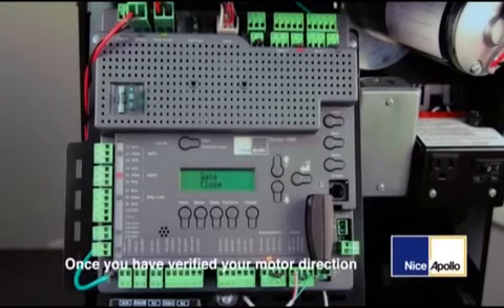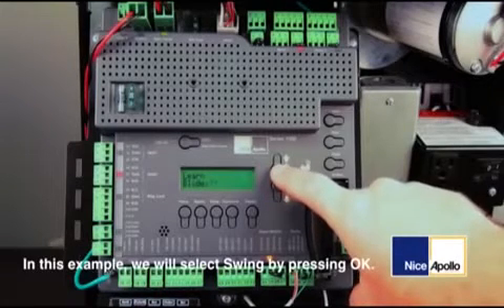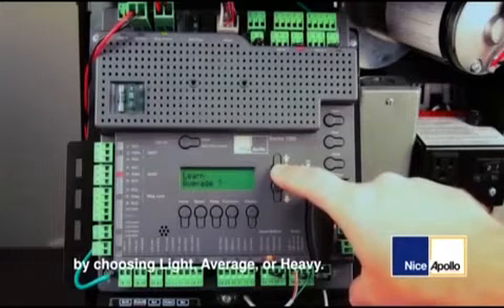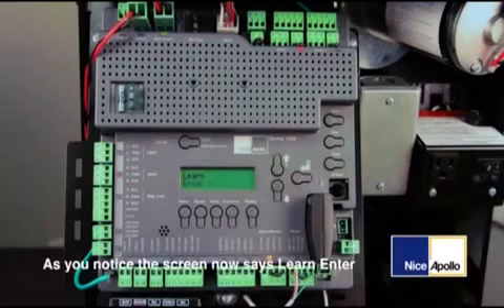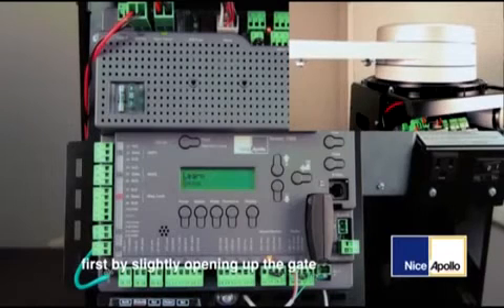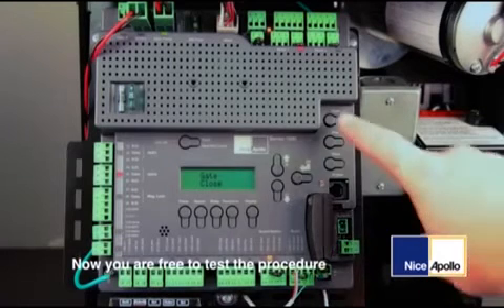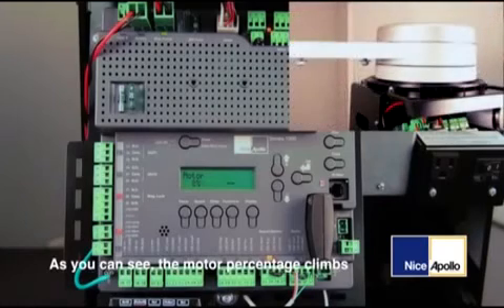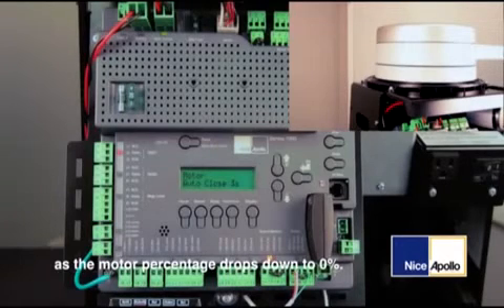Nice - Learn About the 1050 Control Board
While the 1050 was created for our Nice Apollo's commercial gate operator lineup, this next generation control board is capable of taking many of their existing gate operators to the next level.